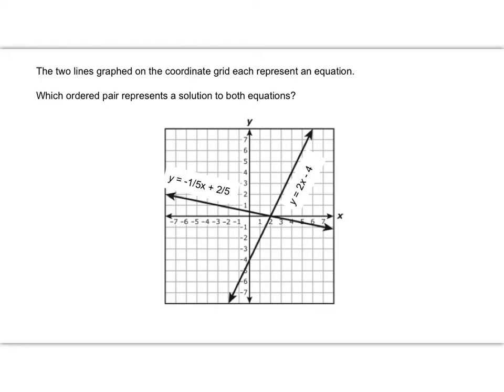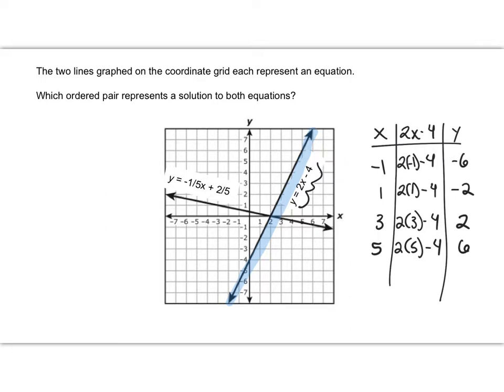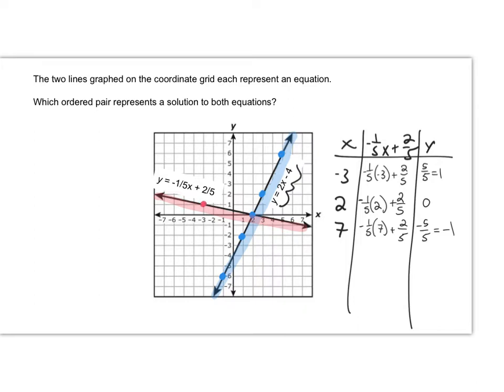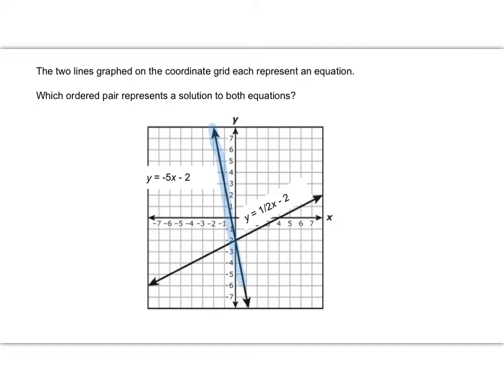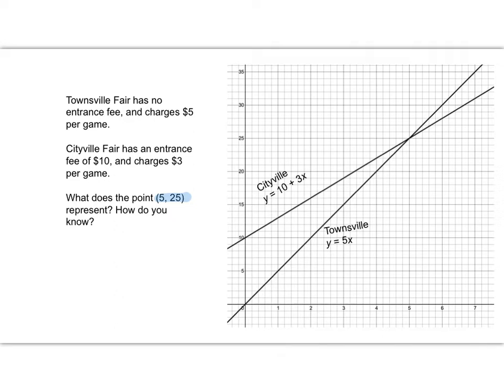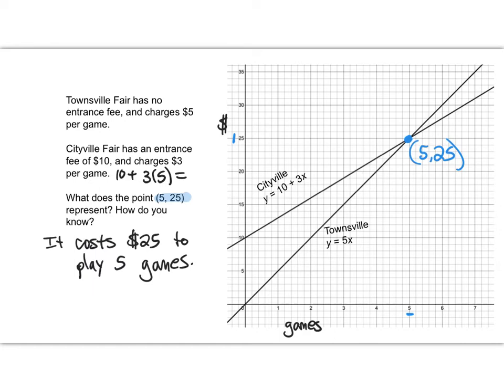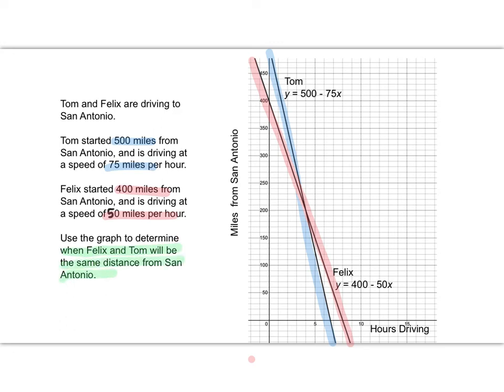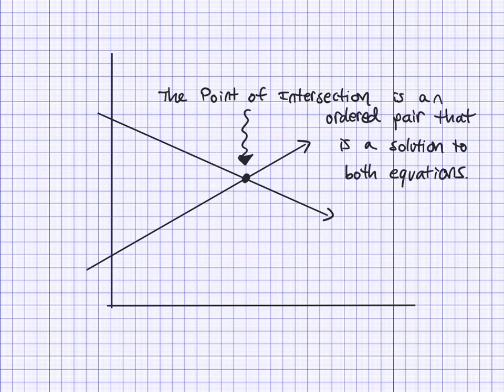Intersecting linear equations